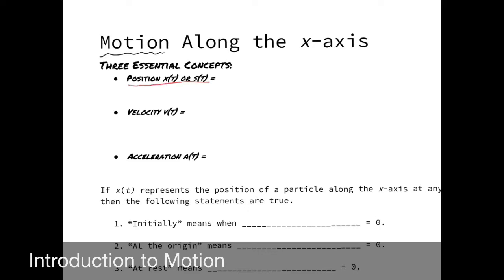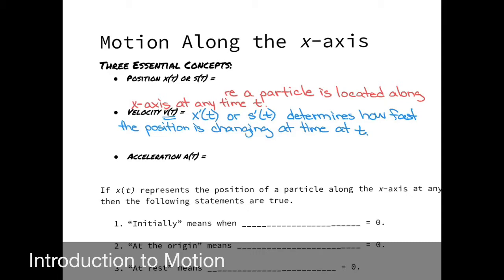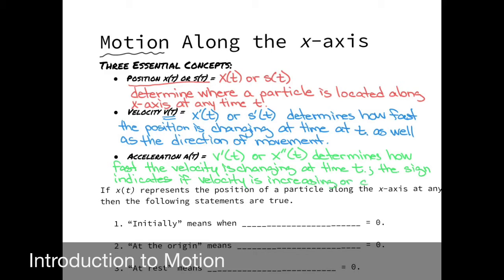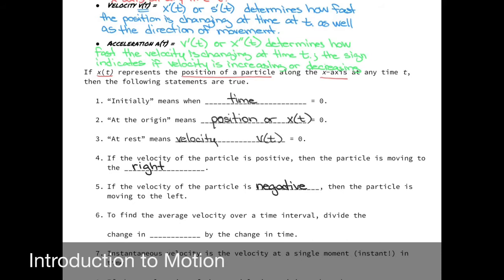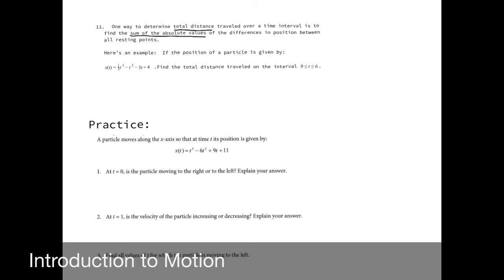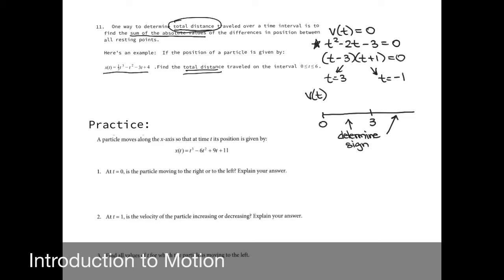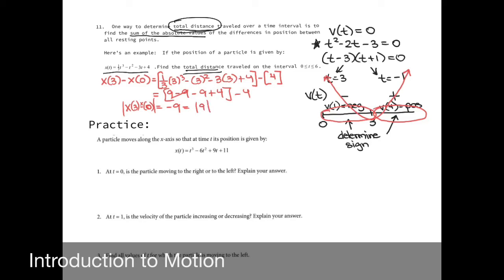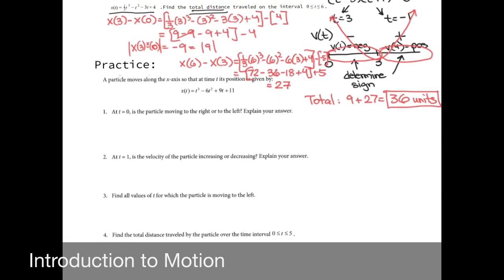Motion Along an x-axis